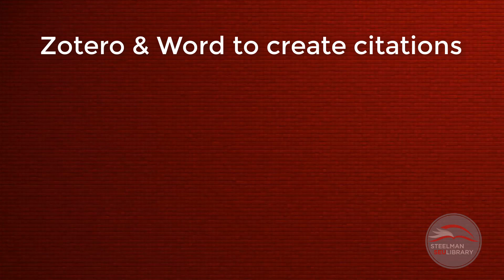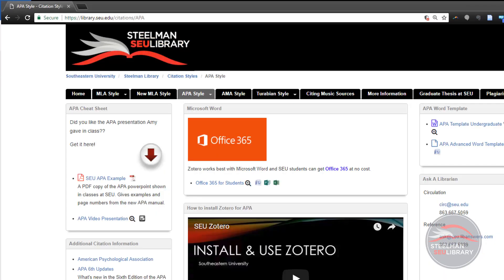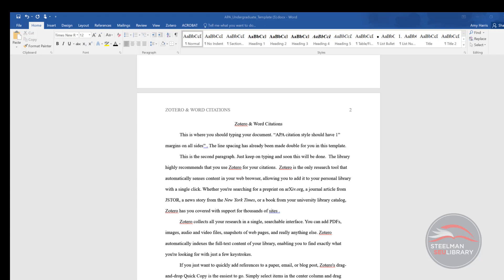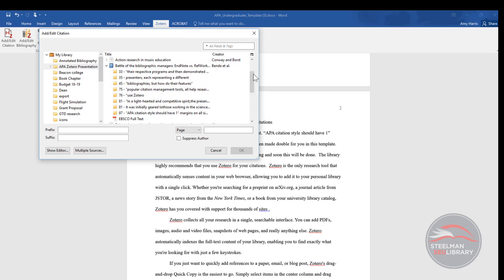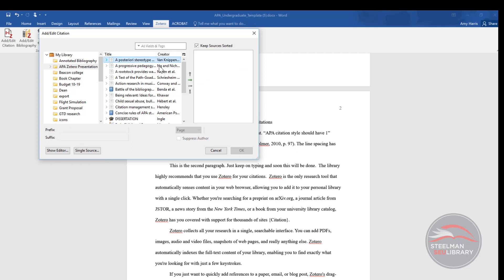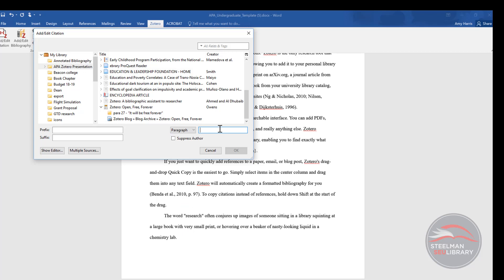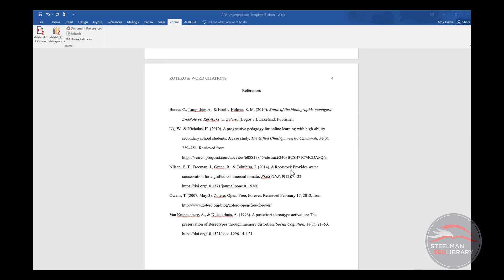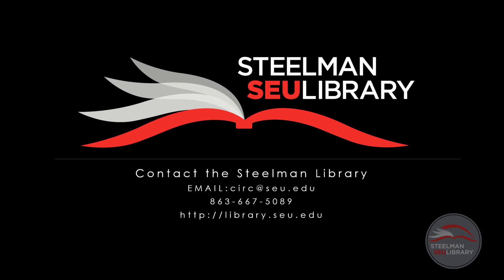Bibliography & In-Text Citations with Zotero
How to create in-text citations. How to create a Works Cited, References, or Bibliography using Zotero.